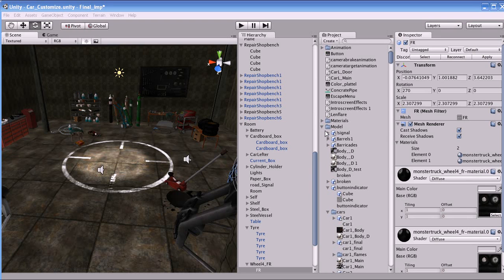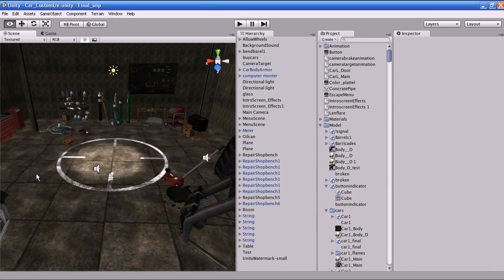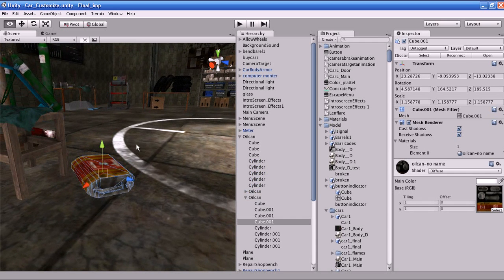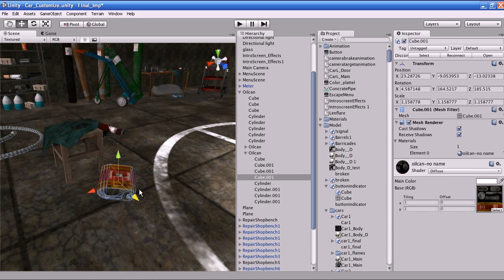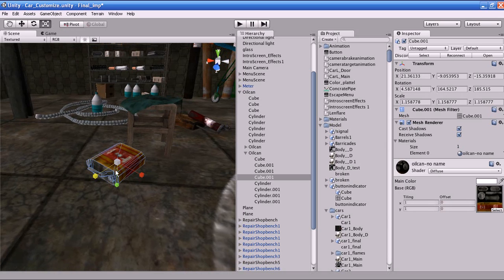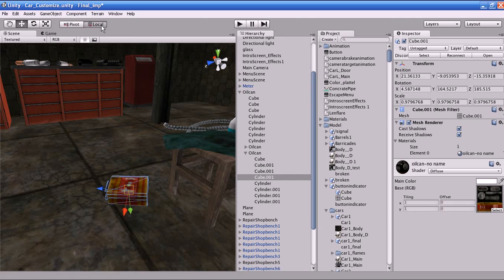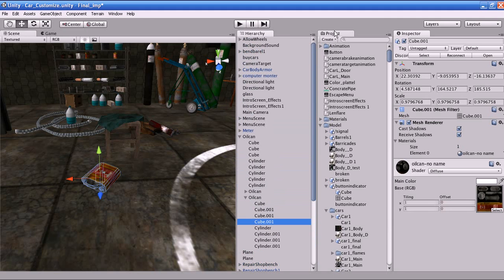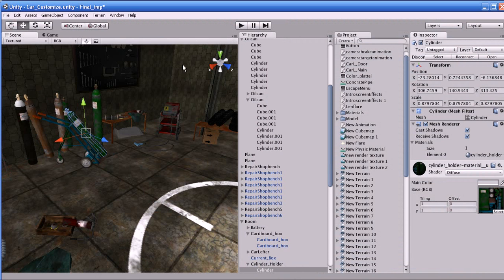How to Make A Video Game [Unity3d,Blender,gimp] [Monster Truck Hero] Part2-1